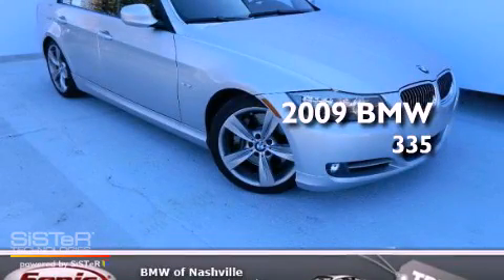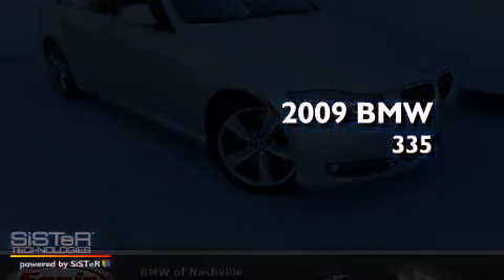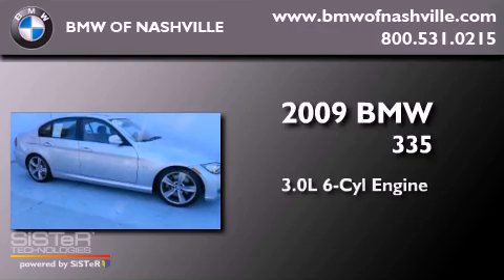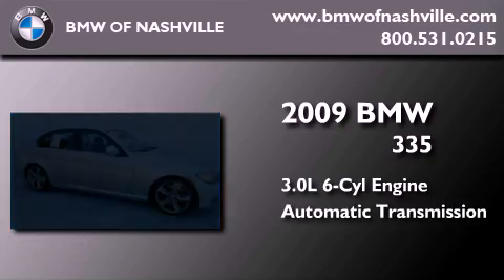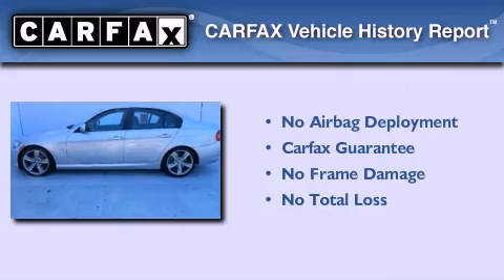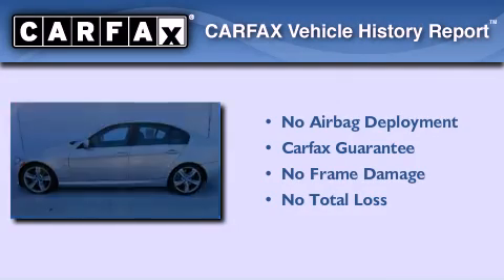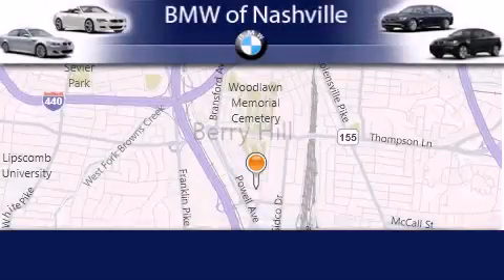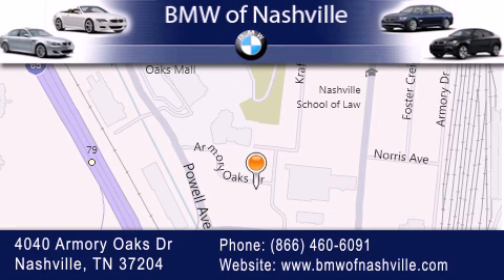2009 BMW 335 Certified Nashville TN 37204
Year : 2009
 Make : BMW
 Model : 335
 Engine : 3.0L I-6 cyl
 Trans . : Automatic
 Exterior : Silver
 Miles : 31,747
 Interior : Black